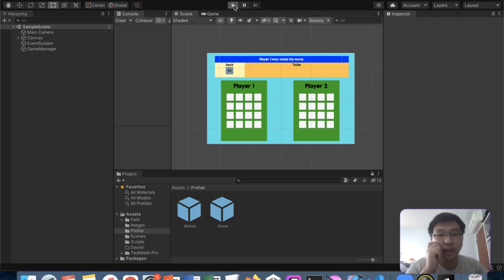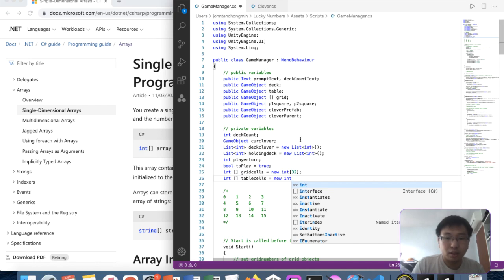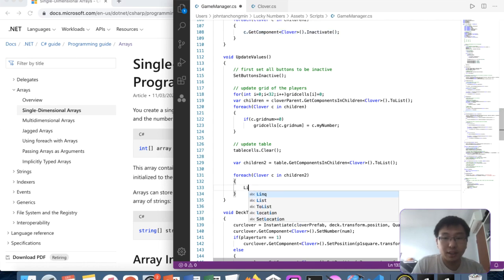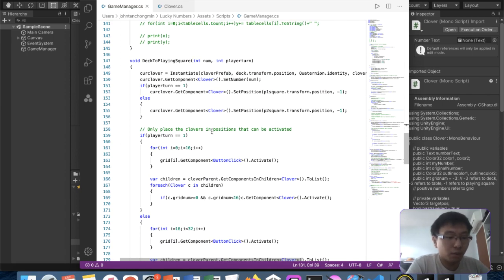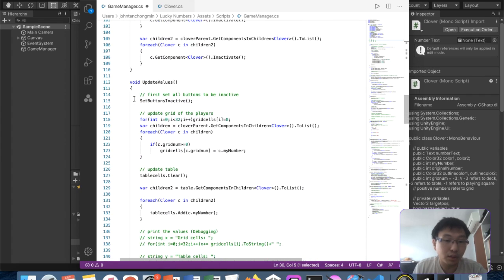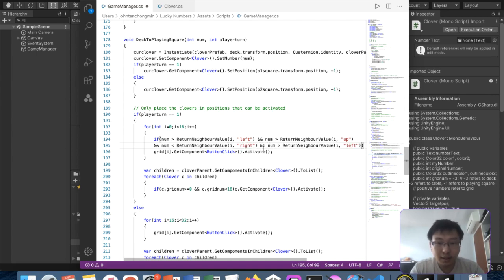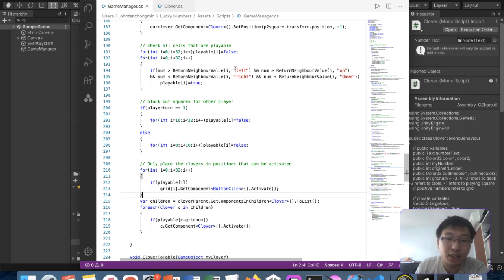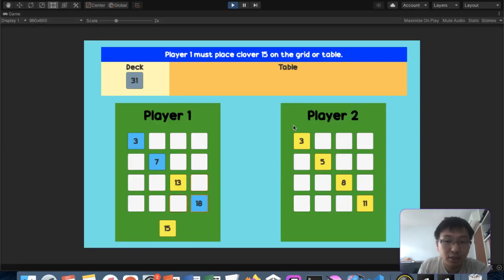Lucky Numbers Gameplay and AI coding! (Part 9)